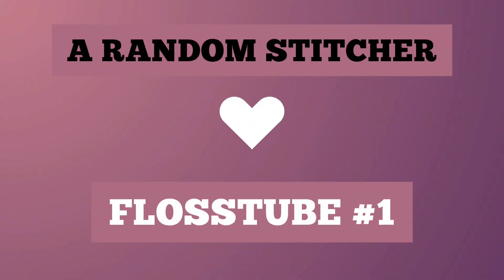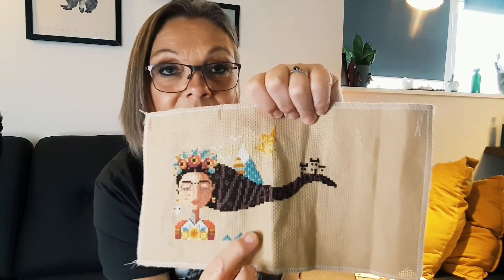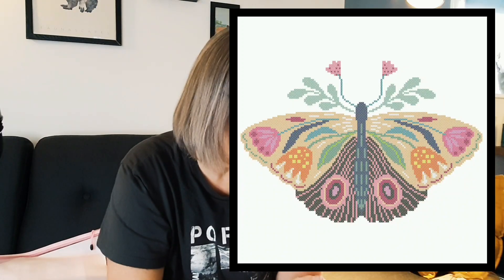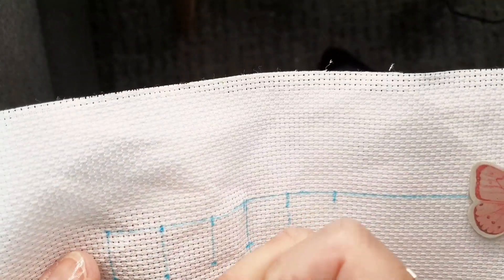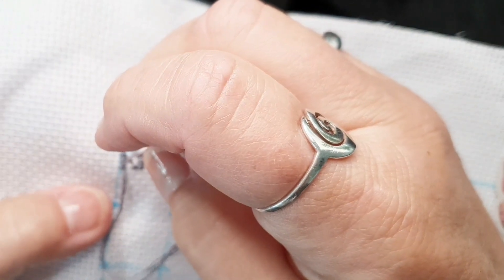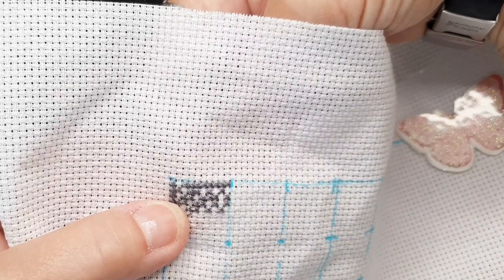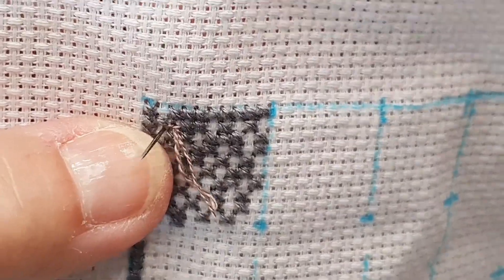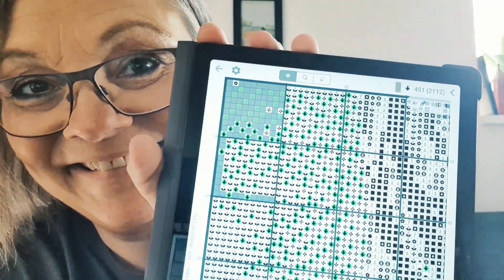FLOSSTUBE #1 ▪︎ DECISION WHEEL & Stitch with me ▪︎ Week 39